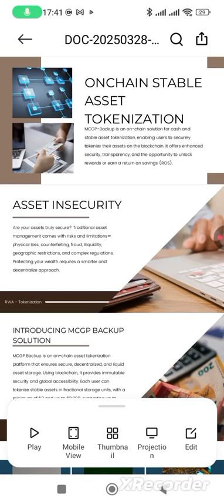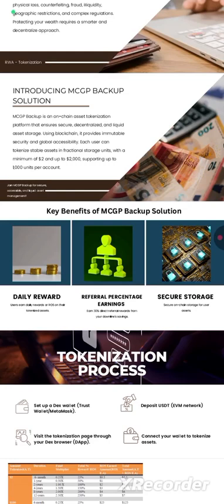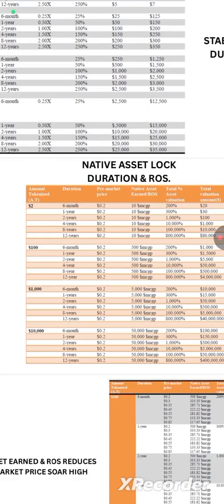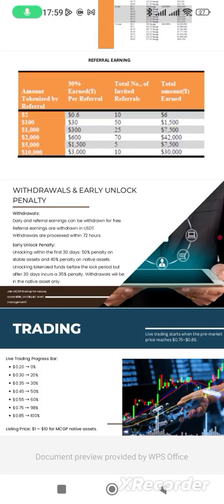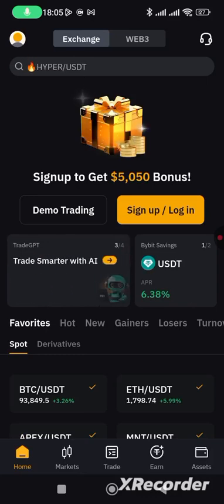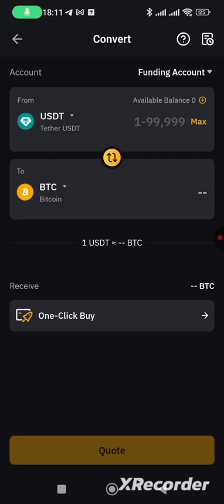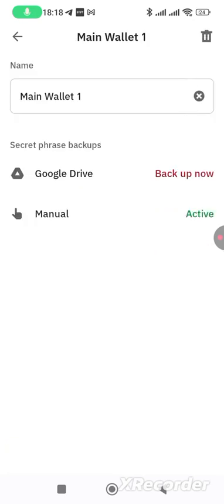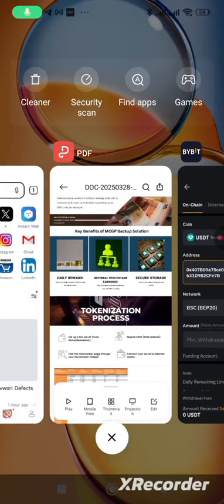How to go about onchain stable asset tokenization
•How onchain stable asset Tokenization works

• How to buy dollar from P2P using bybit

•How to set up and  fund your Dex wallet

• Pre -tokenization demo/demonstration